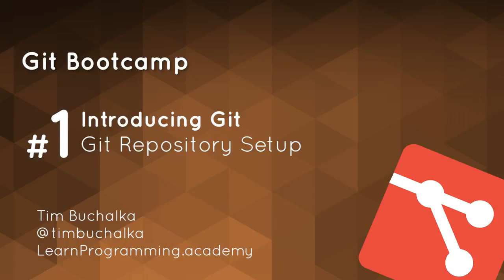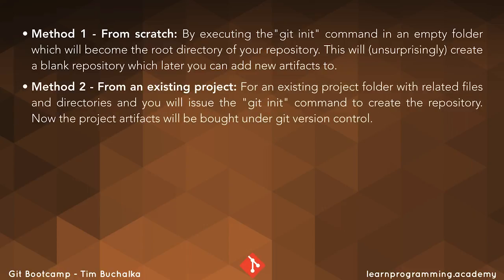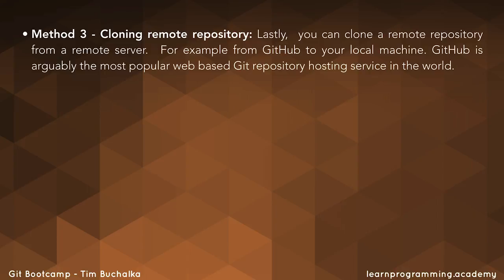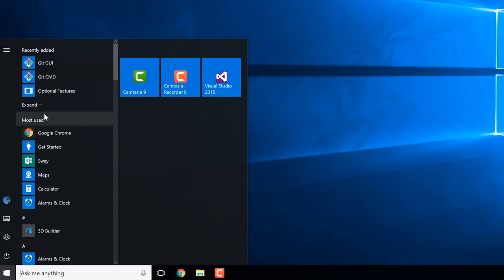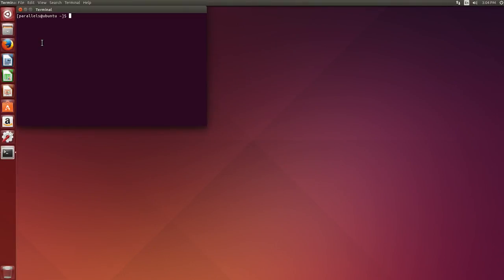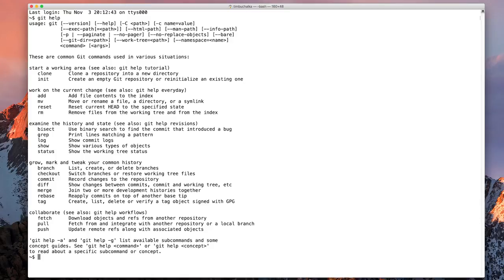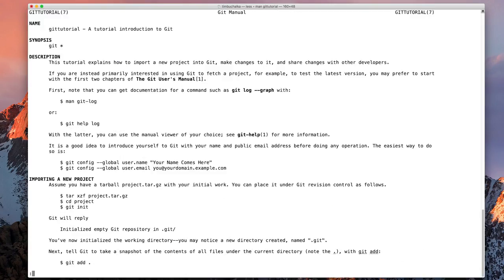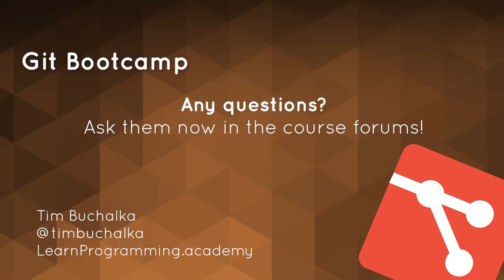Github beginners Tutorial - How to Setup Git Repository Windows Mac and Linux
This video will show you how to Setup repository on Github. Super easy to set up. To all the beginners out there watch this video tutorial about GitHub.

beginners | windows | linux | Mac | github for beginners | github tutorial | beginners tutorial | github guide | basic tutorial